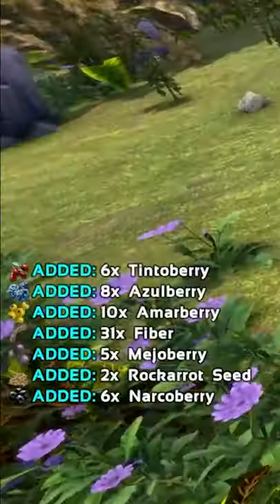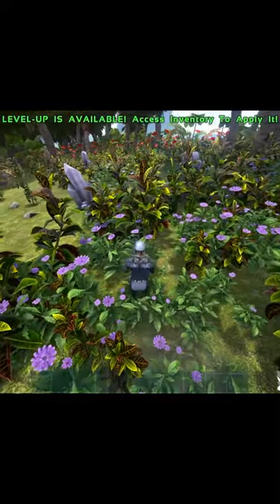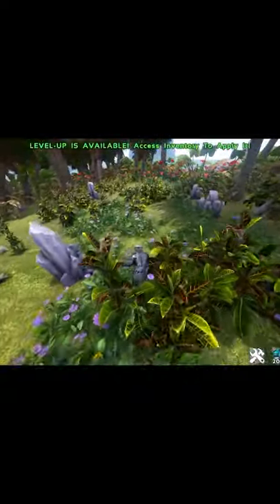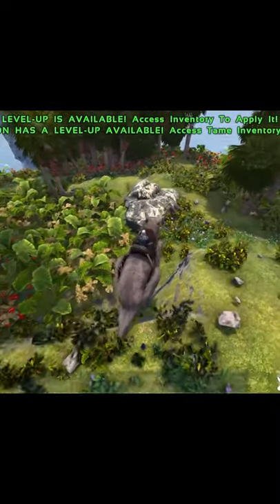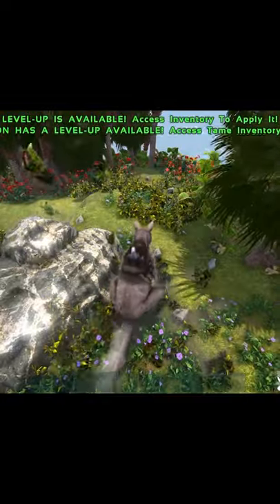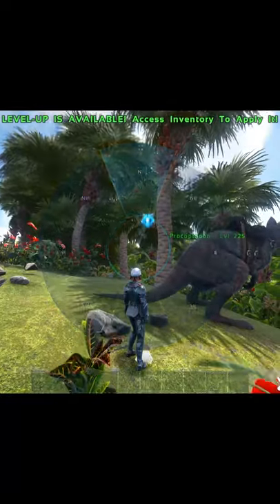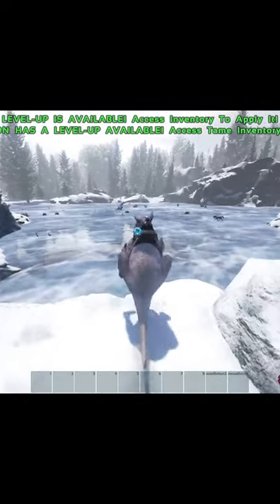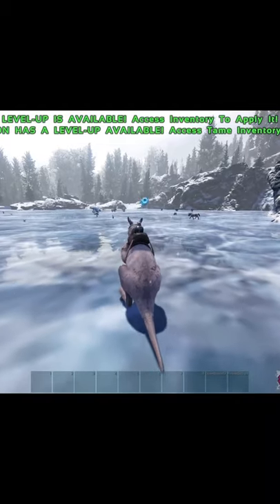How To Get A Slot Cap Of Berries In Seconds On ARK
In todays ARK Survival Evolved video or short I show you a quick way to gather a slot cap of berries using a Procoptodon. The map we use for the farming method is Genesis part 1 not Genesis 2.